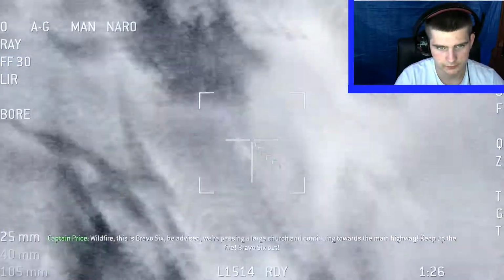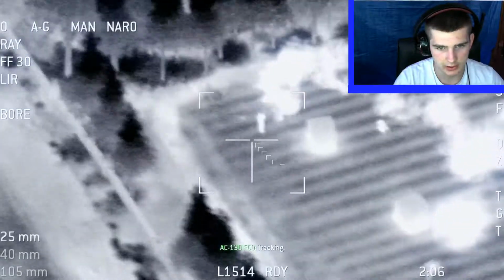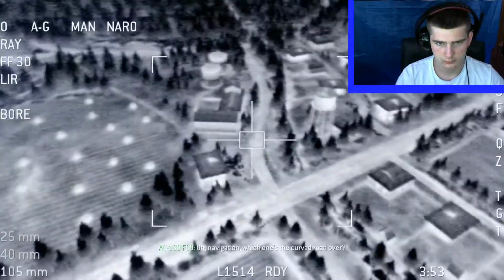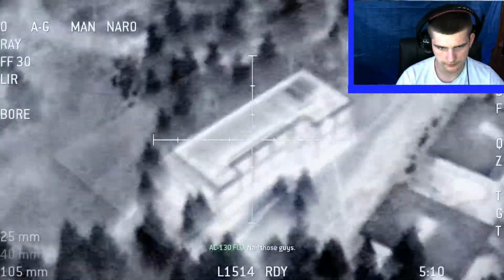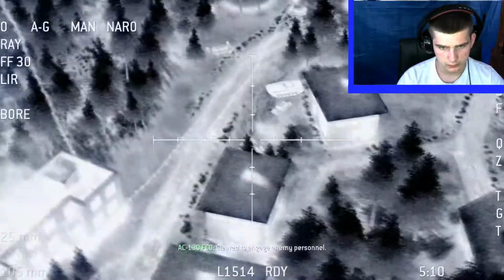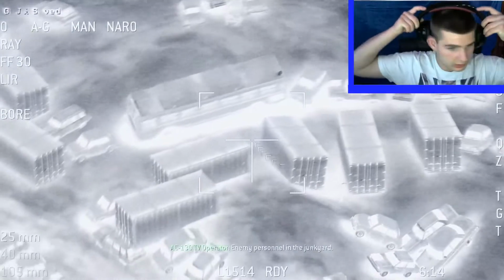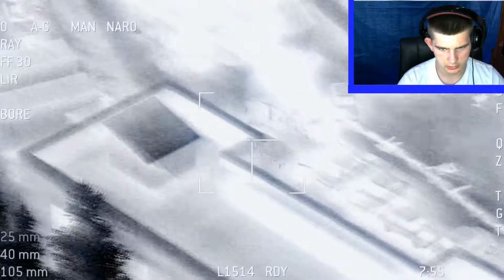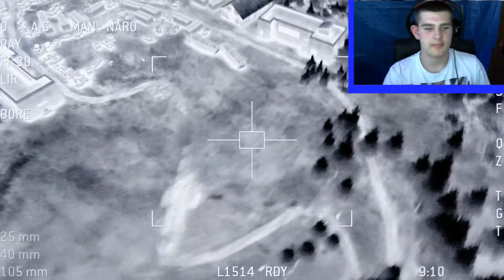COD 4 Remastered Graphics Campaign #6 - Death from Above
Hey guys today we are playing COD 4 Campaign with improved graphics similar to cod 4 remastered graphics hope you enjoyed if u did so don't forget to leave a like :)

★✩★✩ Social Media ★✩★✩